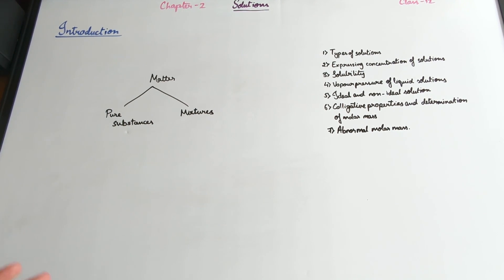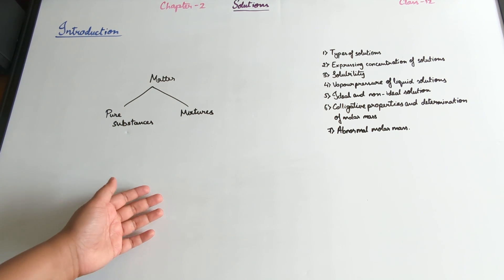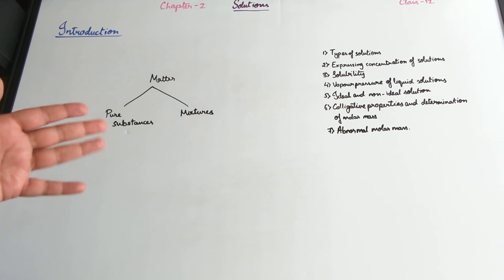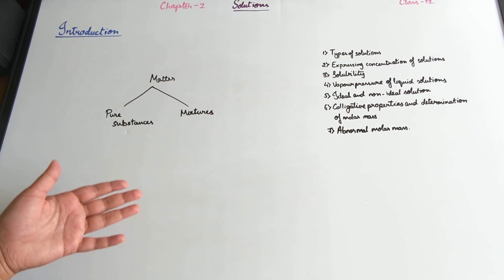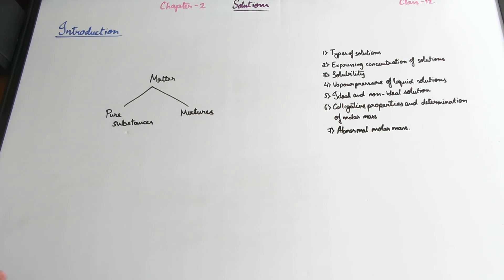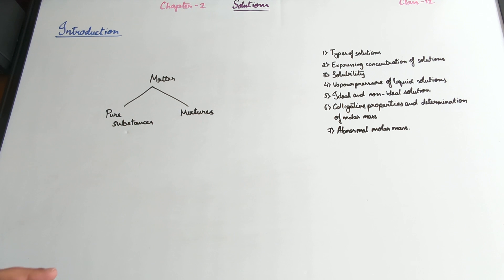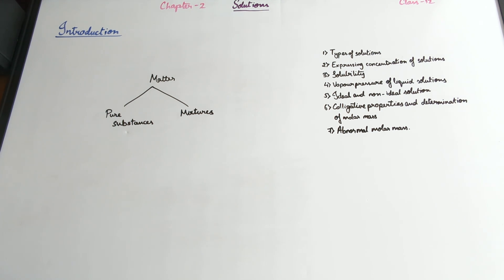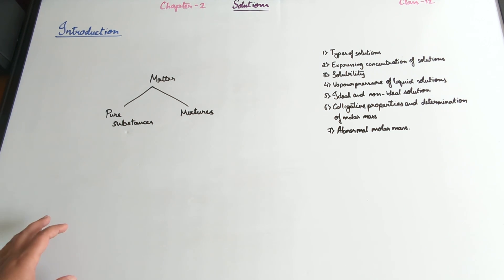Solutions - Introduction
This video is the introduction to the second chapter (Solutions).
This chapter deals with homogeneous solutions and their properties. It might be a good idea to revise the first chapter in class 11.
Check out the next video on the topic- Types of Solutions